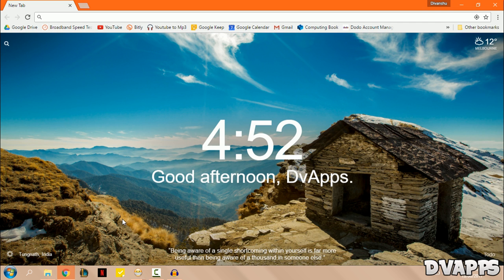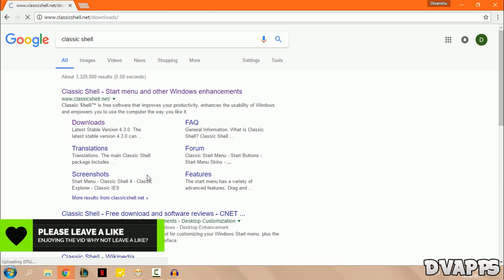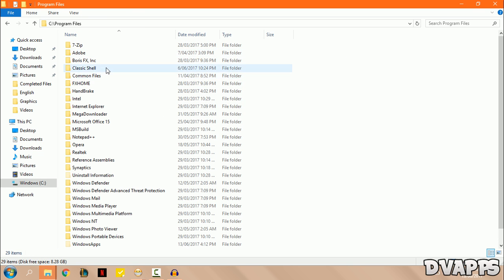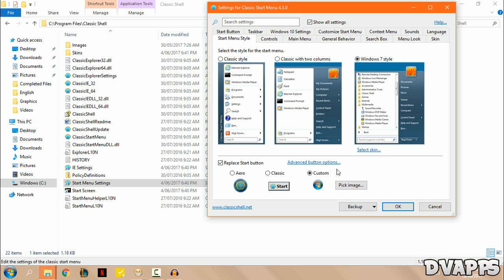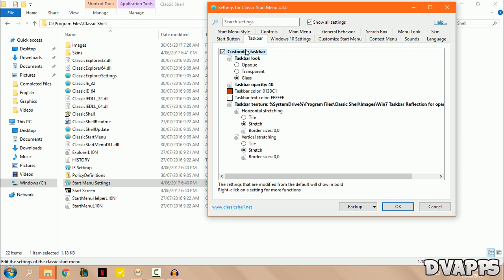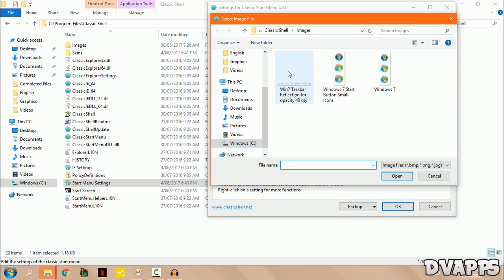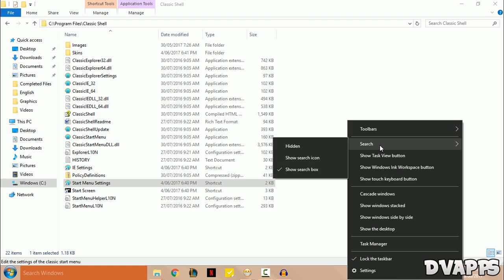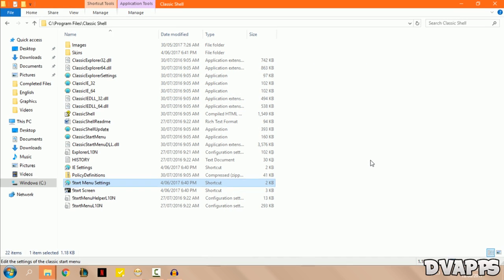How To Get The Windows 7 Start Menu & Taskbar On Windows 10 | Classic Shell Tutorial 2019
What’s up guys, DvApps here. Today I'll be showing you guys How To Get The Windows 7 Start Menu & Taskbar On Windows 10. We'll be using a program called Classic Shell, which makes it very easy to change the look and feel of the start menu and taskbar.

Skype: DvApps